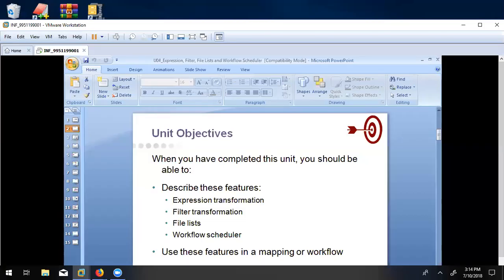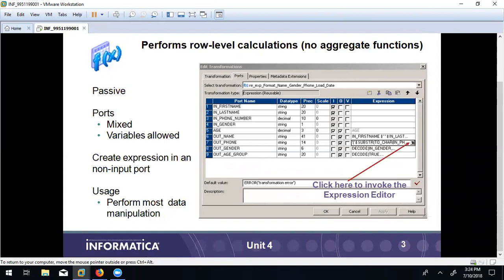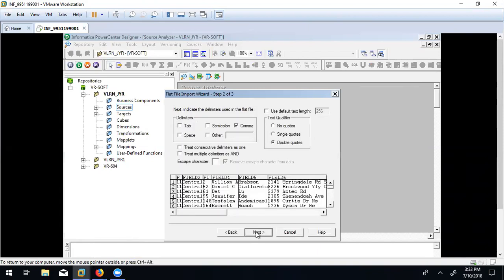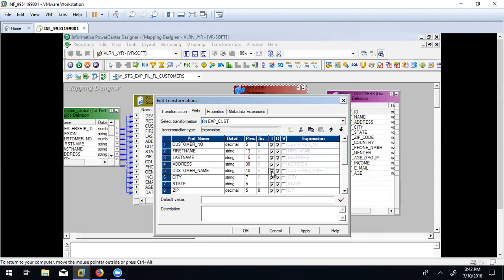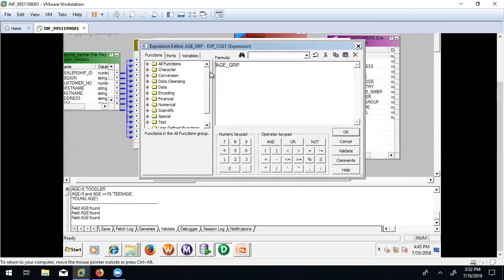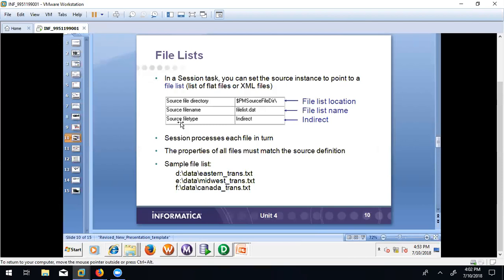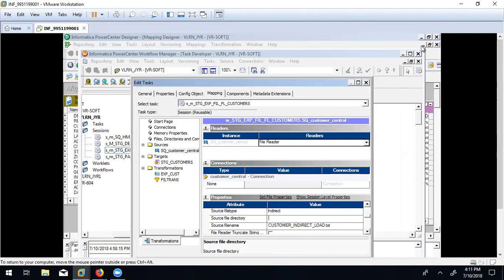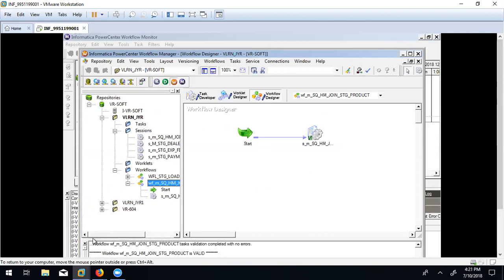Vlearn Expression Filter FileLIST